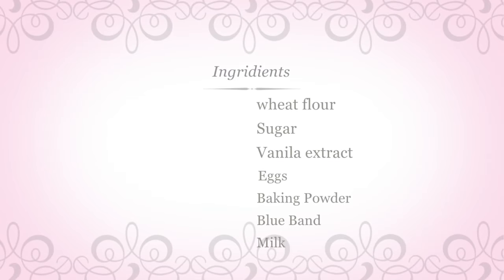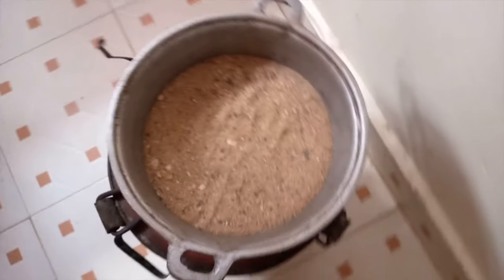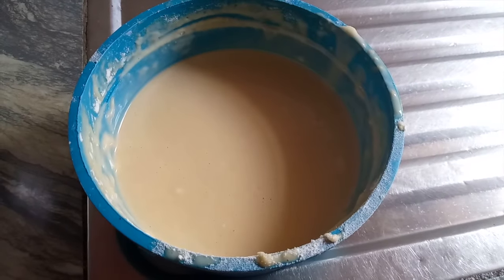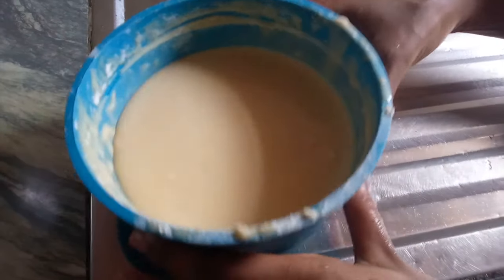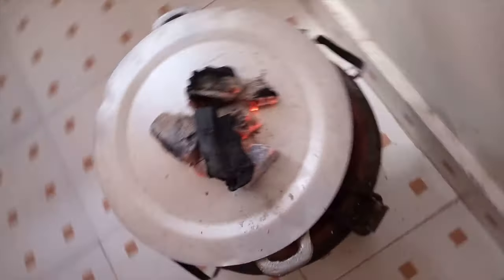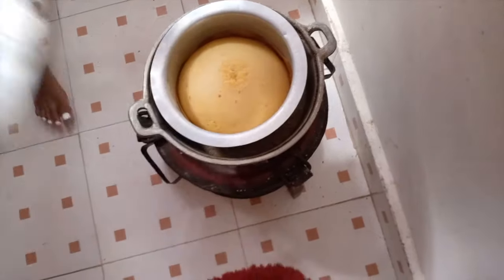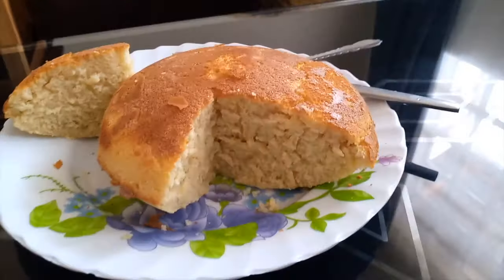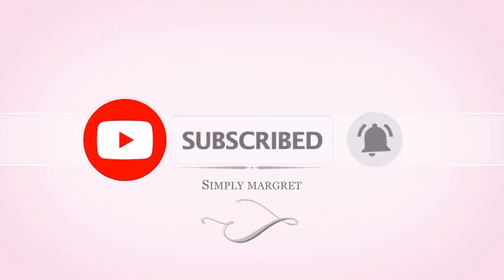how to bake a cake using charcoal stove (jiko) /no oven/no mixer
how to bake a cake with just a charcoal stove (jiko)/no oven/no mixer.

Ingredients

wheat flour
milk
eggs
sugar
salt
margarine
baking powder
vanilla extract